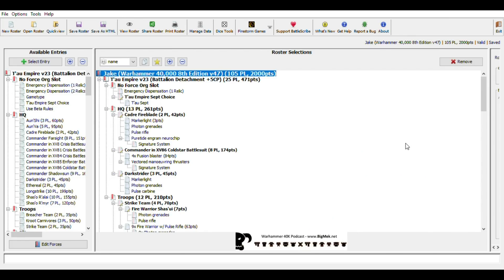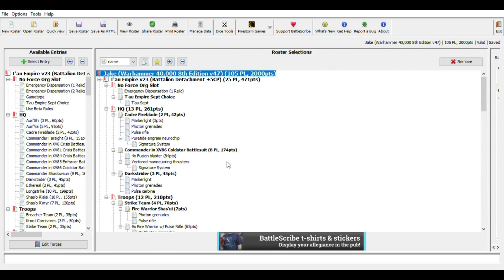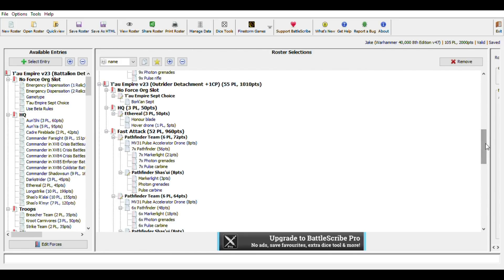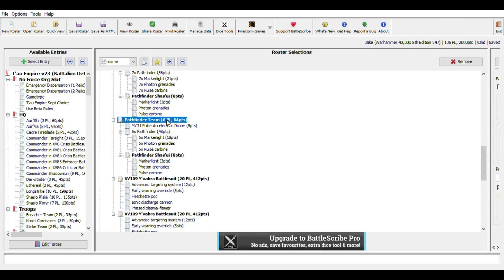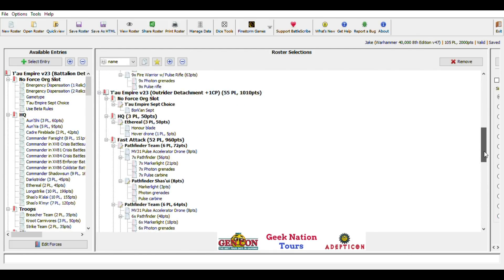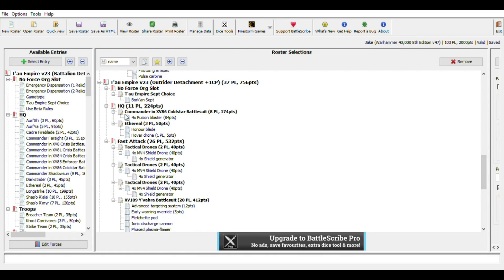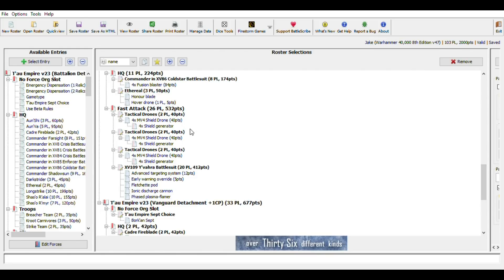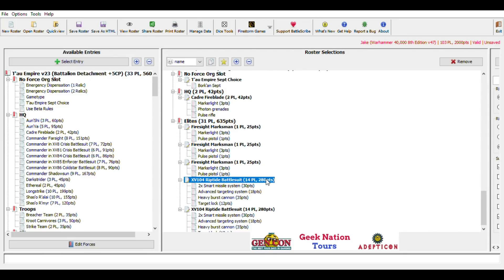Darkstrider and Friends Tau Army List 2000 Points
Thanks to all my patrons, especially:
NoExcusesPanda
Jordan
Paul Leuders
Giovanni DiMaggio
TauOswell
Deverson
Jared Egeler
Nick Steele
Max Harrison
Youhei Penguin